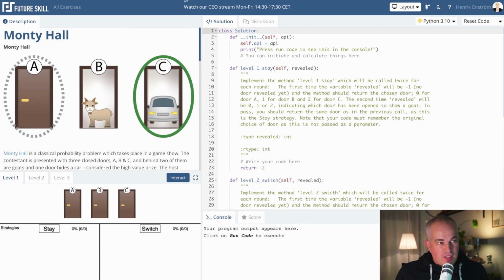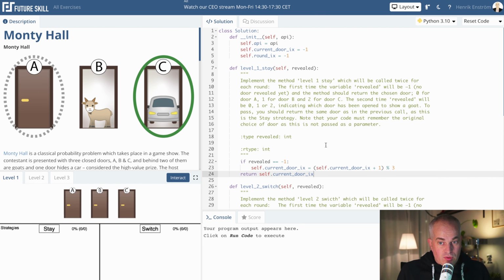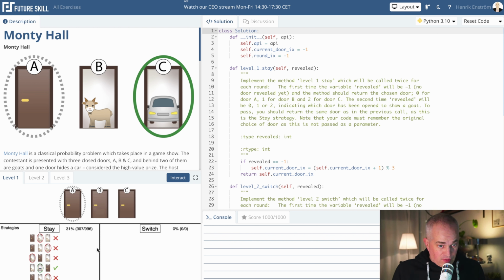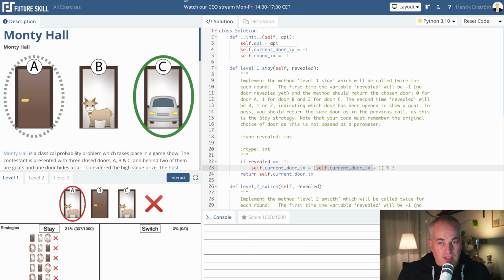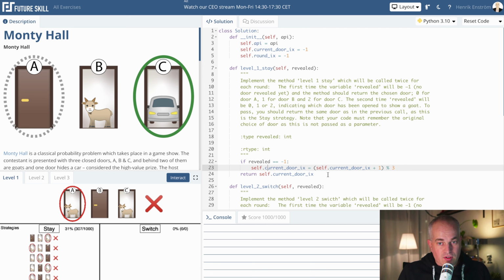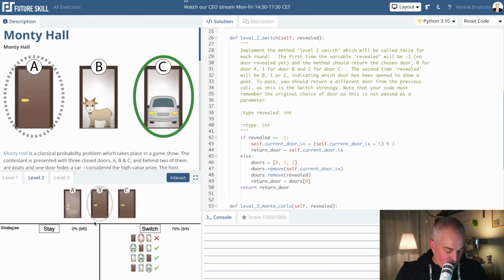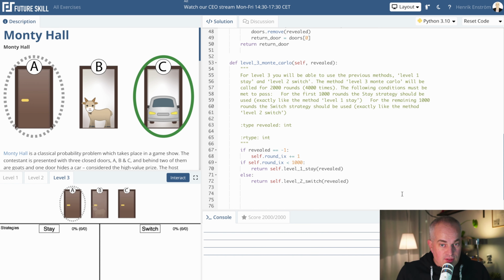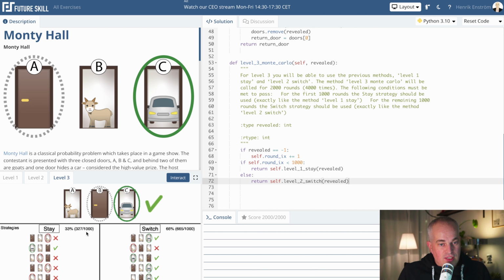MONTY HALL - SOLUTION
This video gives you a solution to the Monty Hall exercise on futureskill.com!

Monty Hall is a classical probability problem which takes place in a game show. The contestant is presented with three closed doors, A, B & C, and behind two of them are goats and one door hides a car – considered the high-value prize. The host (Monty Hall in the original show) asks the contestant to pick a door. Let’s say door A is chosen. The host will then always reveal a goat from one of the non-chosen doors, let’s say door B in our example.

After this the contestant makes a final choice of door and will win the prize behind this door. The question is now whether the contestant should stay with the original choice, door A, or switch to door C. Many would intuitively think that it doesn’t matter – it should be a 50-50 chance either way. However, math tells us a switch is preferred and gives a 2/3 chance of scoring the car.